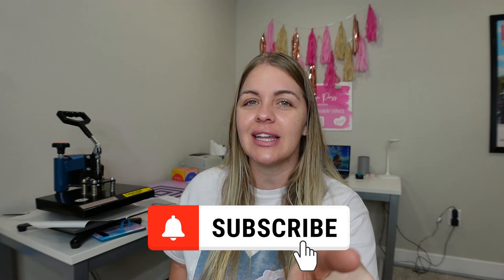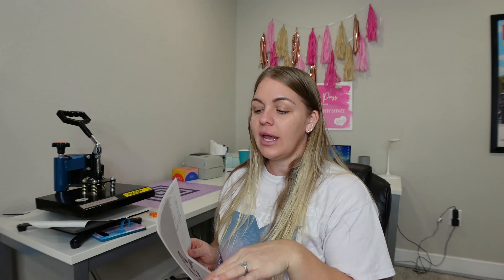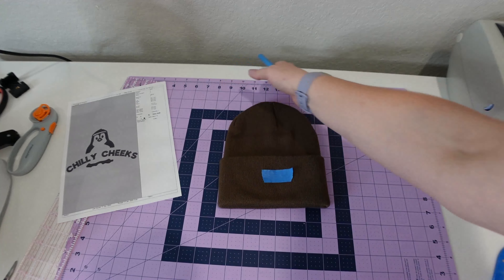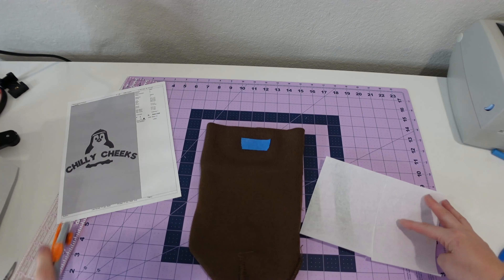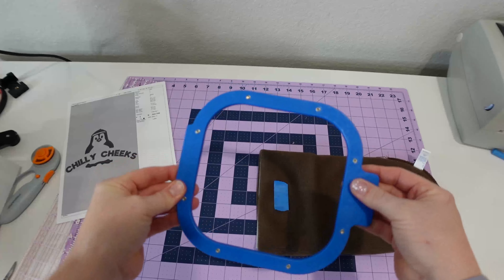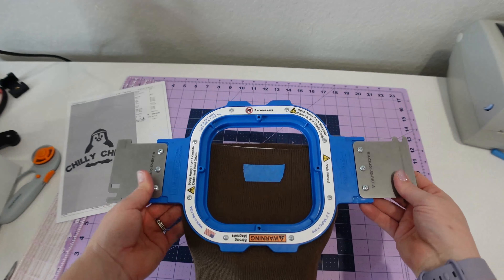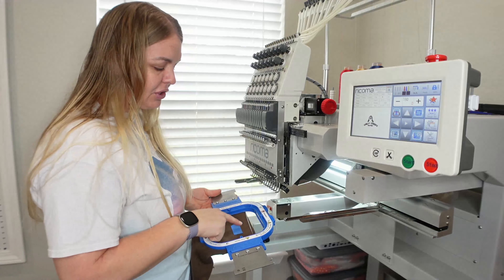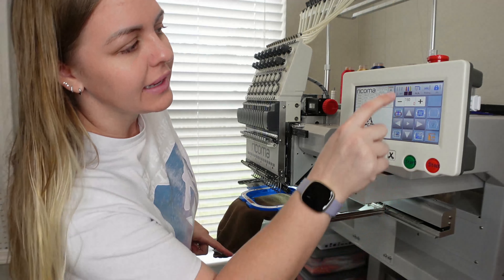HOW TO EMBROIDER ON BEANIES